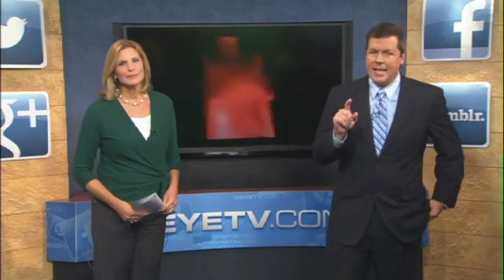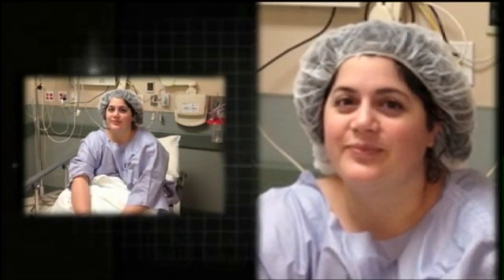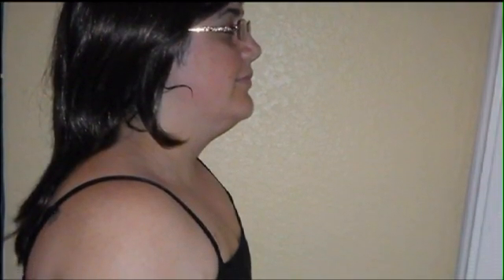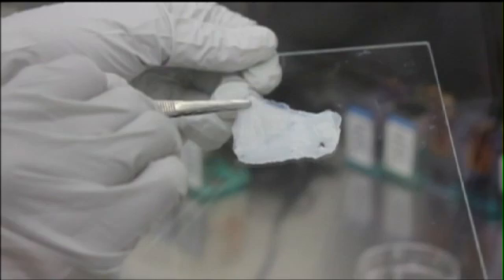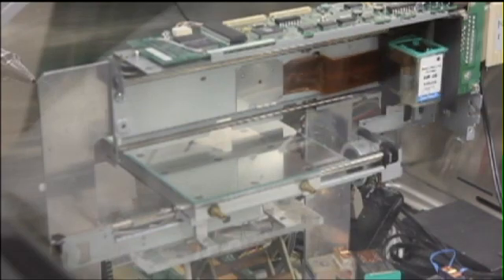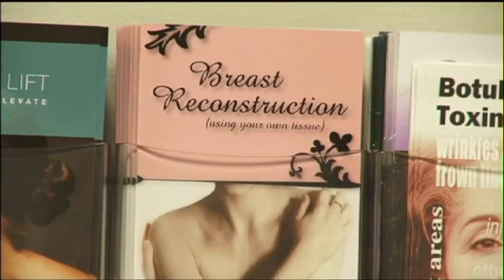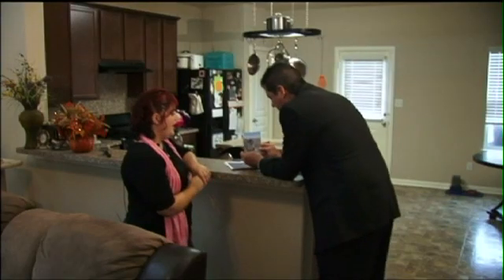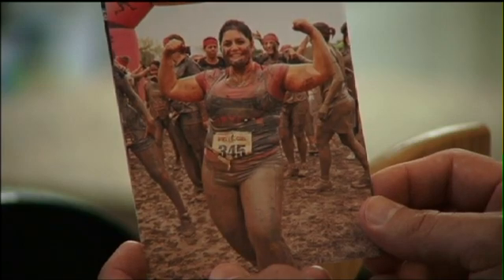Austin Company Prints Breast Tissue with 3D Printer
Valerie Schwarzwaelder will never forget that day when her battle with cancer would take an intimate piece of her.